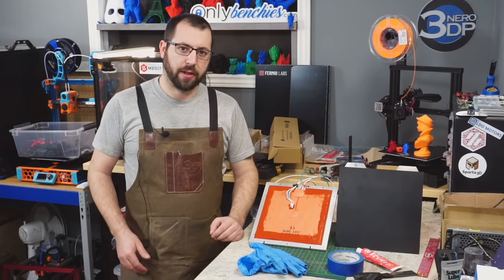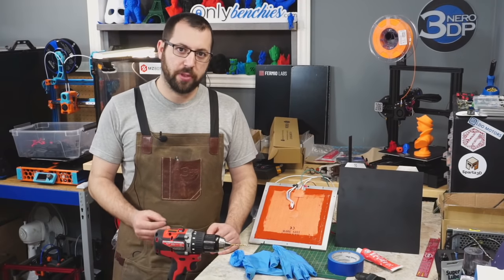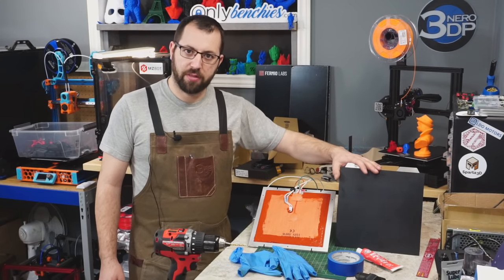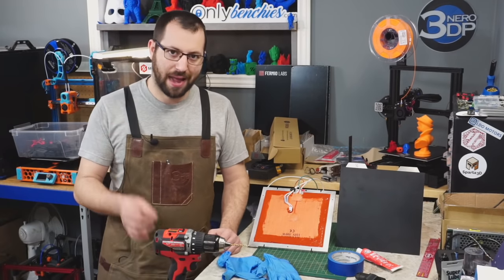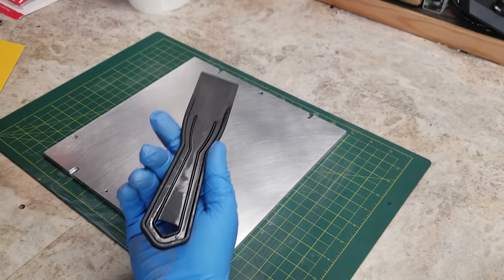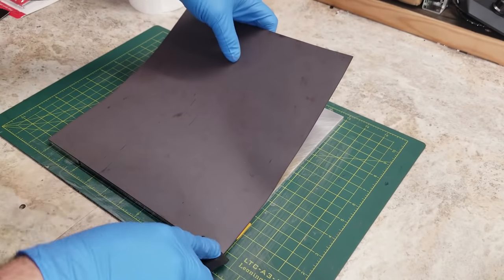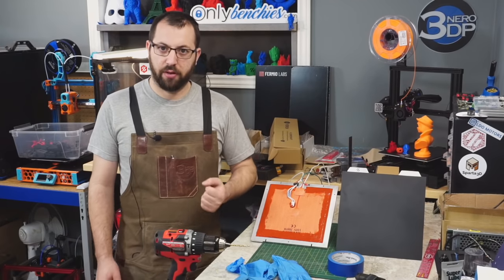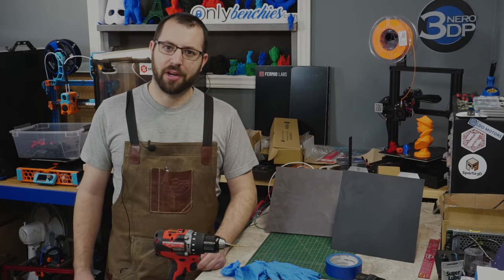Cast Aluminum Printer Bed - Putting together the best DIY print platform for your 3d printer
(Note SSR`s fail CLOSED not OPEN, I misspoke in the video)
Assembling the printer bed for the upcoming voron v1.8 printer build.
Most of the hardware featured in this video is from fermio labs
Please follow all instructions/manuals for anything used and follow recommended maximum temperature ratings for all components as well